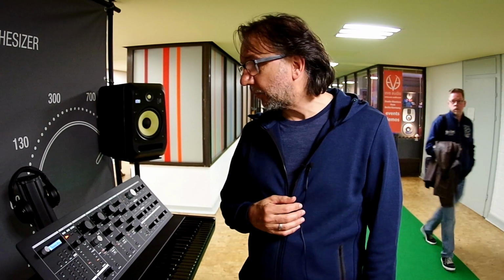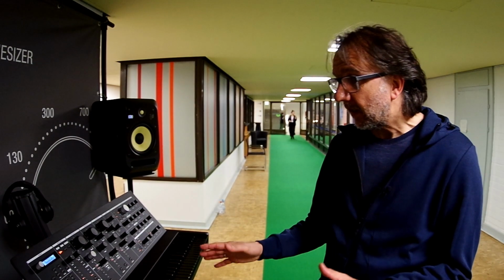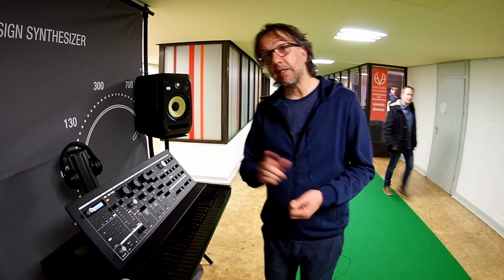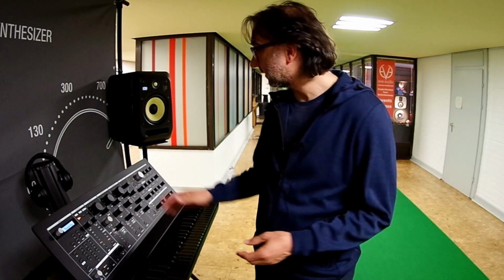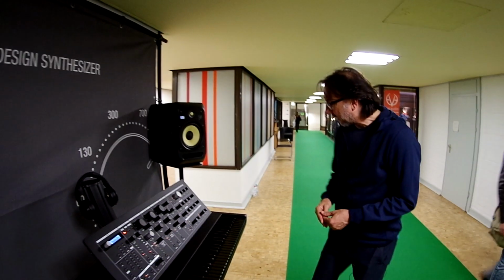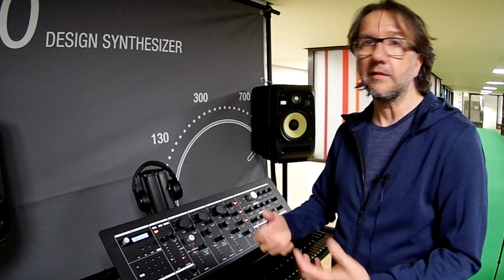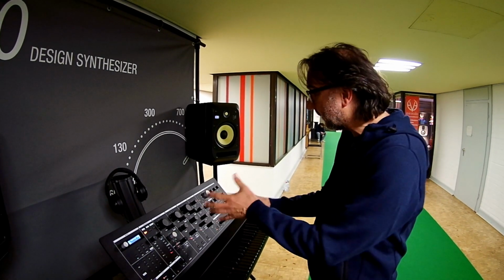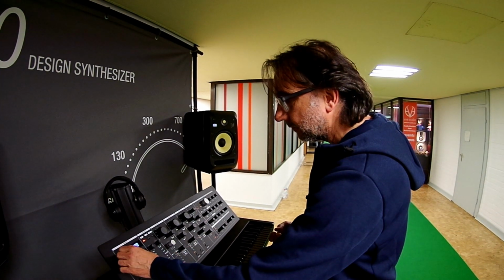The 20 Synthesizer - Axel Hartmann's High-End Synth Design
Industrial designer Axel Hartmann and his company Designbox have handled the industrial design for dozens of synthesizers - including the Waldorf Wave, the Alesis Andromeda, the Moog Voyager XL, the Arturia Minibrute and the Schmidt synthesizer.

At Superbooth, Hartmann was showing a personal project, the '20' synthesizer - a high-end synthesizer created to celebrate the 20th anniversary of his company.

In this video, Hartmann explains the background of the project, some of the design ideas that he wanted to explore with the '20' and gives a demo of what it can do.